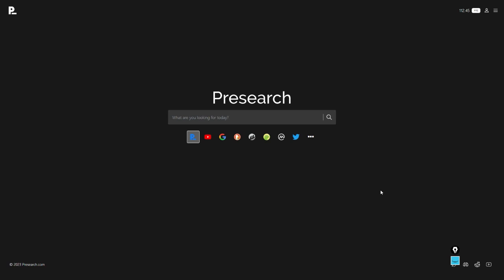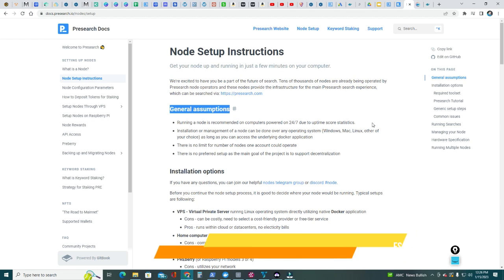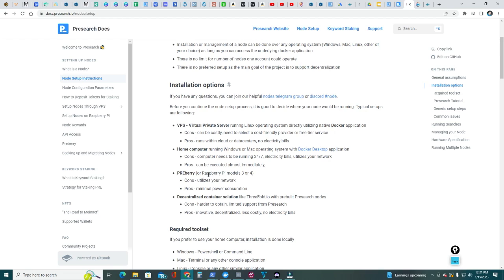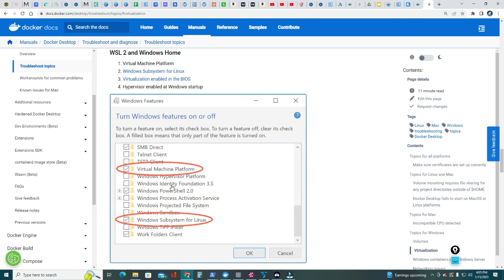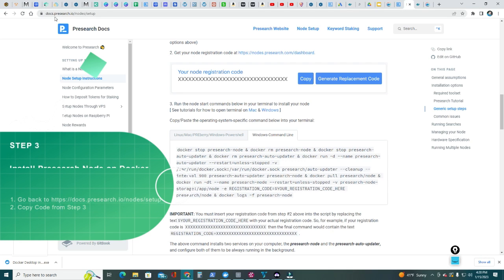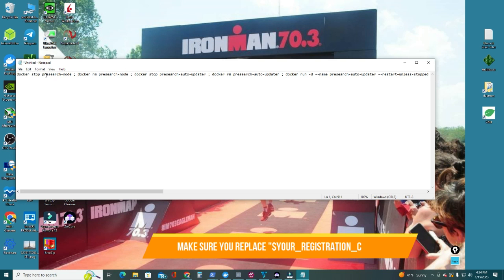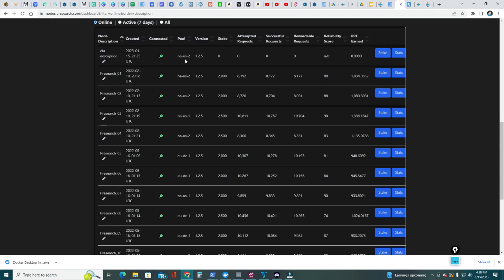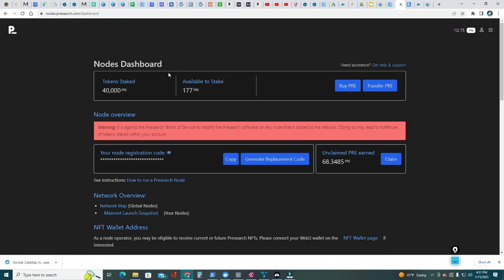Presearch Node without renting a VPS. No monthly fee. Just your own computer!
Start earning PRE tokens right away with your computer without the need of having to rent a VPS or to incur in monthly fees.